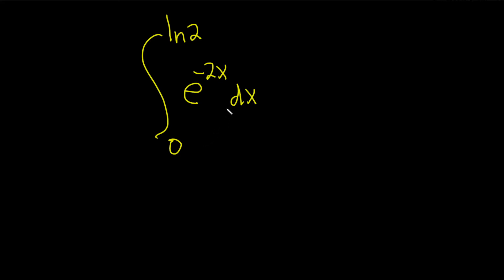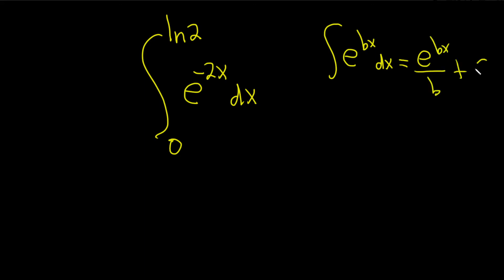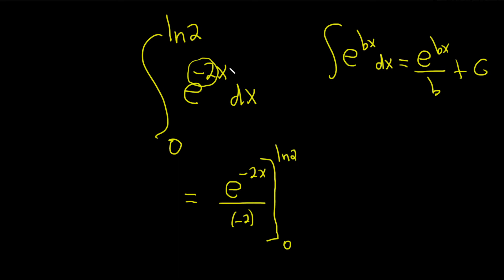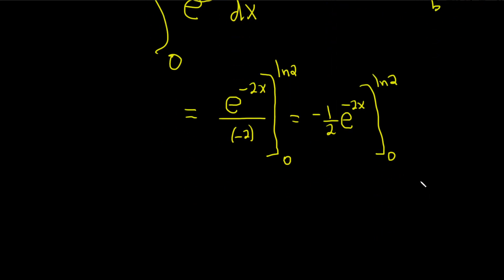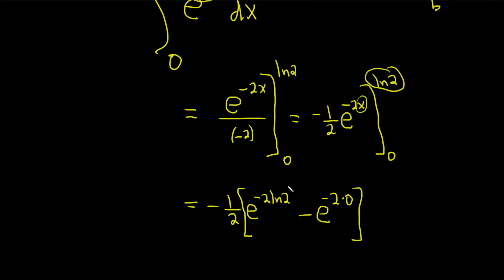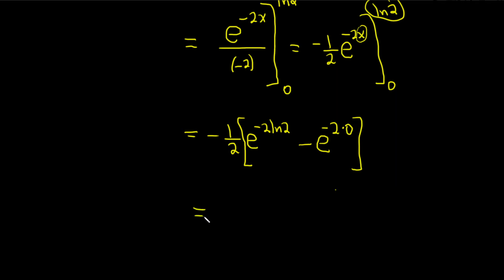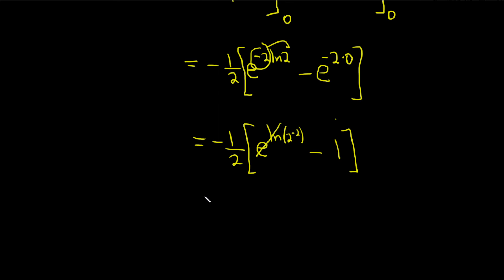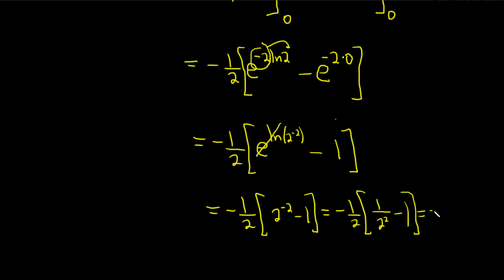Evaluate the Definite Integral with the Exponential Function e^(-2x)